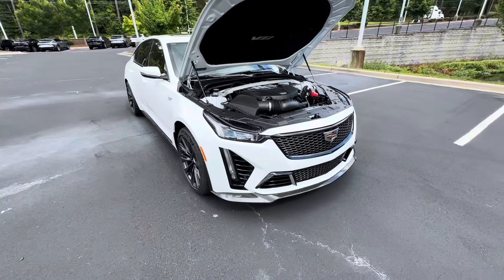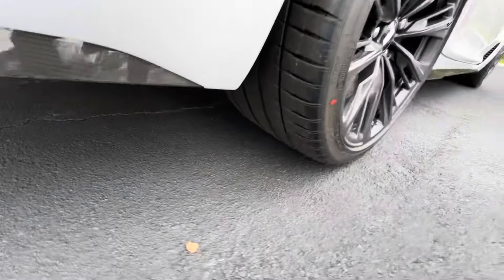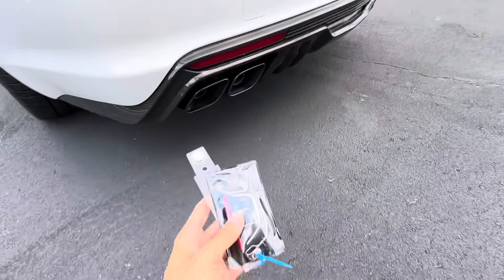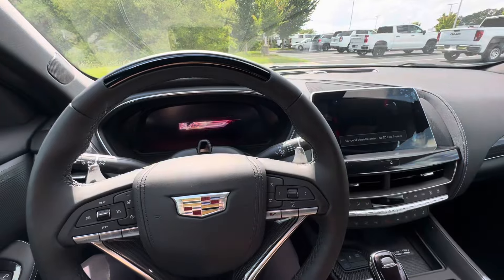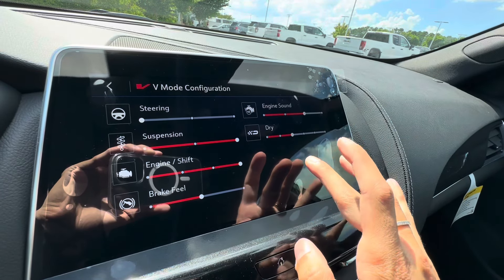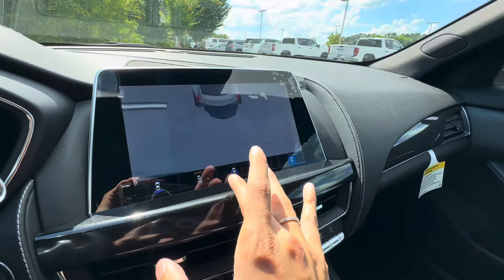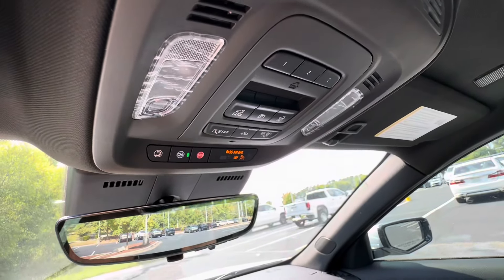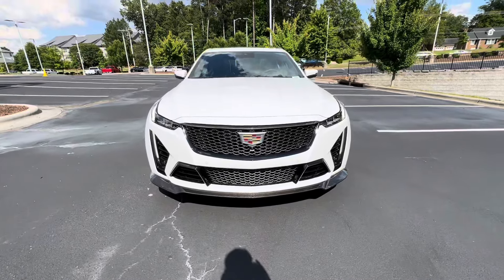2024 Cadillac CT5-V Blackwing Review and Features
Get The Best Price On The Cadillac CT5-V!
Best Site for New Vehicle Quotes!
Best Site for Used Car Quotes!

In this video we will be taking a full look at all of the features on the 2024 Cadillac CT5-V Blackwing.

Walkaround Camera
POV Camera
Thumbnail Camera
iPhone Tripod
GoPro Hat Clip